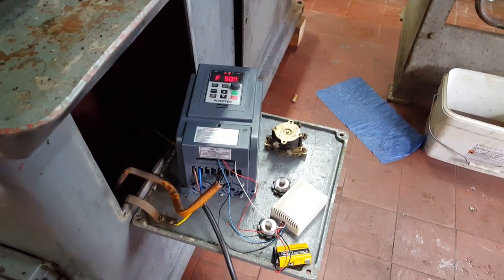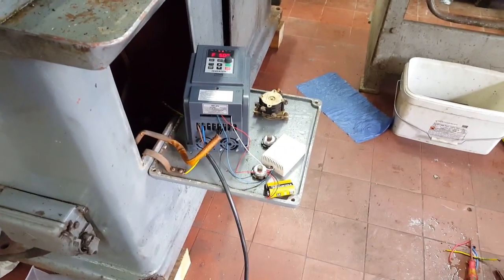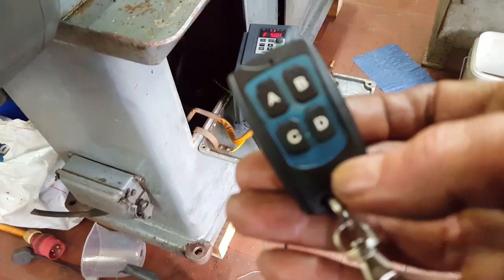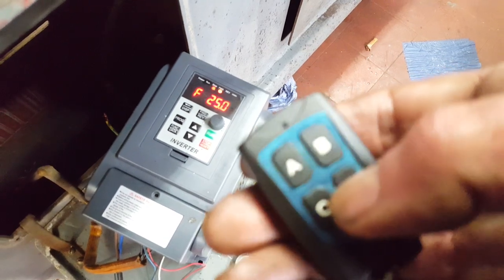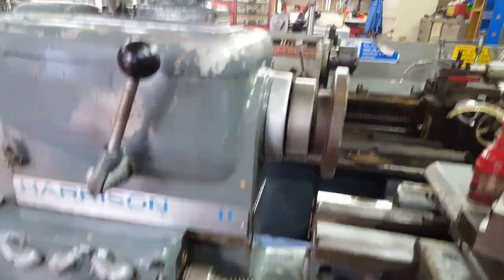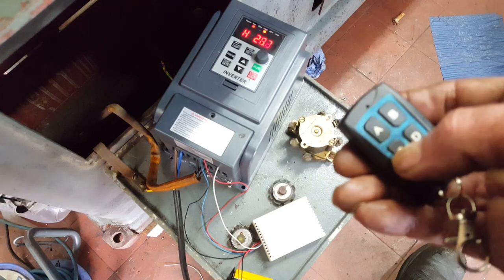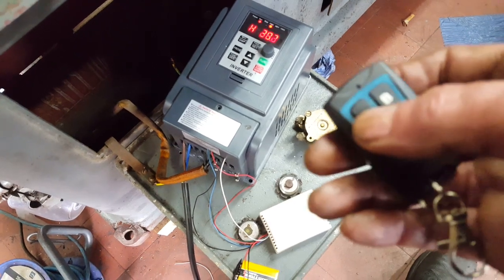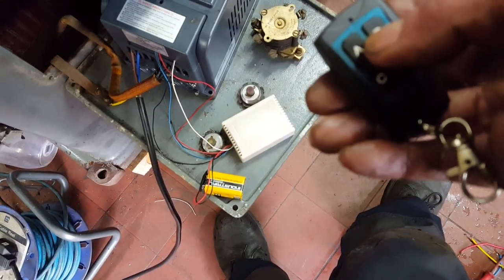The absolute easiest way to install an inverter to your lathe?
I am in the process of refurbishing this Harrison 11" all metric lathe and I wondered if I could programme a remote control unit and the inverter parameters to run the lathe so we gave it a go. We usually add buttons and potentiometers for control but this does add a really easy option if you know what you are doing. I plan on doing the same or similar to my bridgeport milling machine with a start stop and speed up speed down buttons the inverter I will be using has different configuration possibilities it's a 3 phase Siemens. stay tuned for more videos. In the interest of people's safety I have hidden most of the details of how this is connected because things can go very wrong very quickly if you are not 100% ok with drives or machine controls.